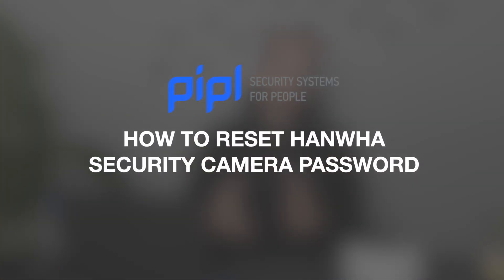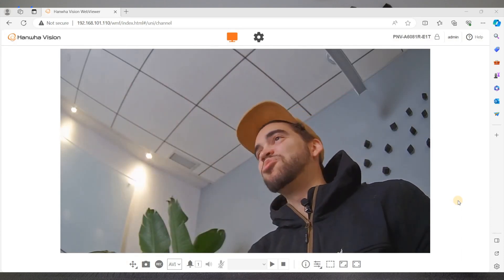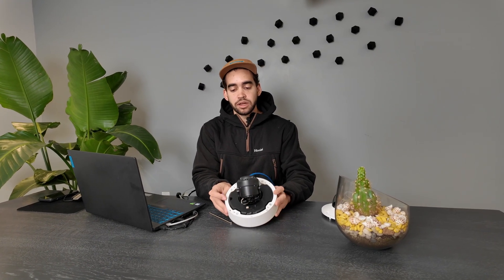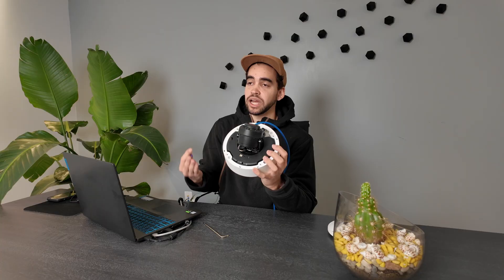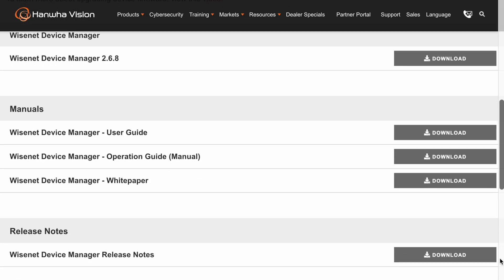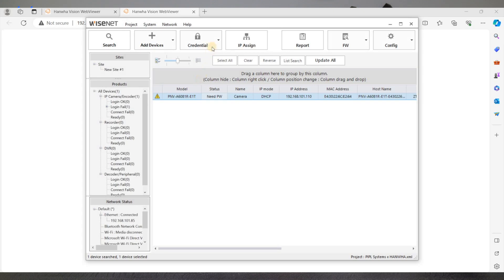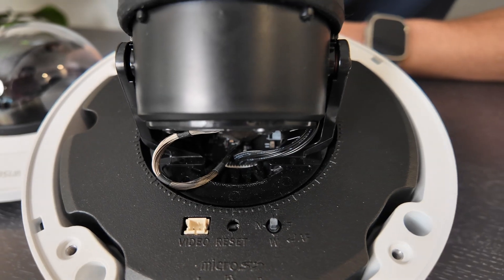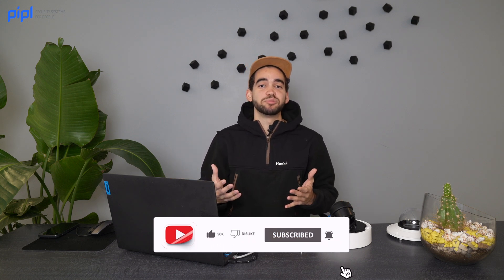How To Reset HANWHA Security Camera Password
00:00 - Introduction
00:22 - Features of preparation for password reset
01:06 - Password reset demonstration
01:50 - Utilizing the Wisenet Device Manager
02:10 - Two methods to set up your new password
02:58 - Conclusion

Learn How to Easily Reset Your Hanwha Wisenet Camera Password! 🎥🔒 If you've ever wondered about resetting the password on your Hanwha Wisenet camera, this video is your guide. In a quick walkthrough, we demonstrate the step-by-step process to reset the password for your camera. Emphasizing the caution involved in this process, we share insights on why these cameras are typically set up for a lifetime without changing passwords.

The physical reset involves a key press for at least 5 seconds, and once done, you'll be prompted to enter a new password. Utilizing the Wisenet Device Manager, we show you two methods to set up your new password, ensuring security and ease of access. Your security matters to us! 🌐🔐